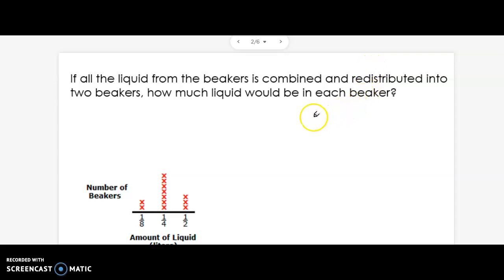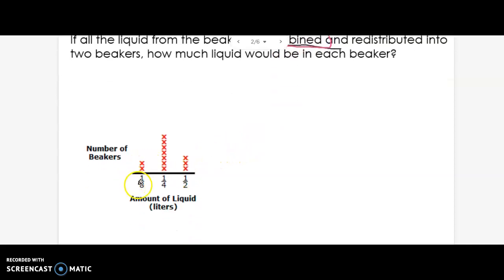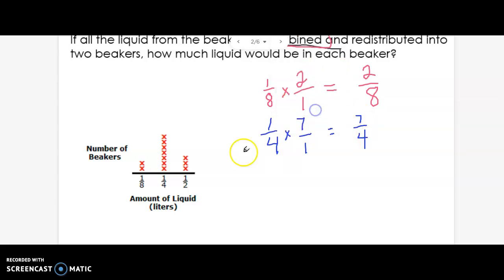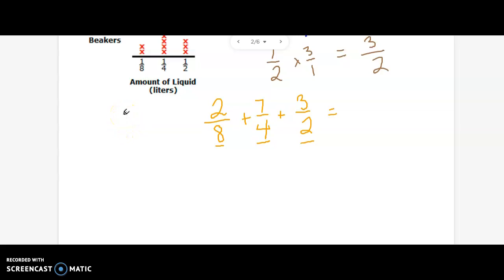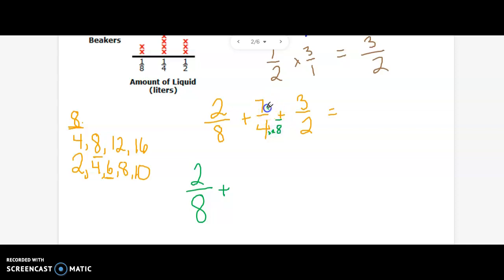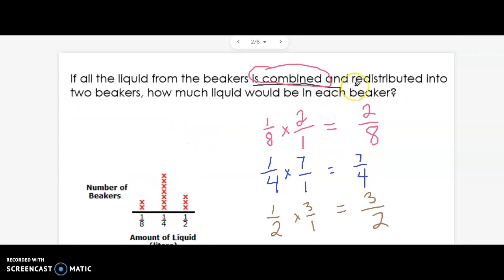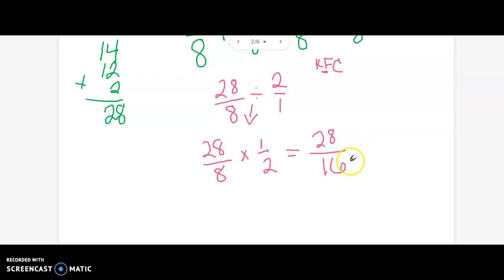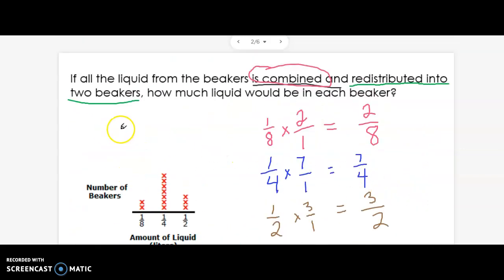Classkick Line Plot Session 3 #2